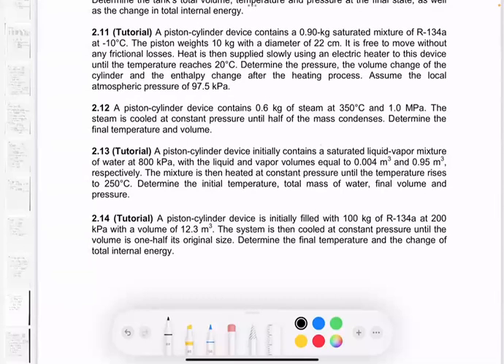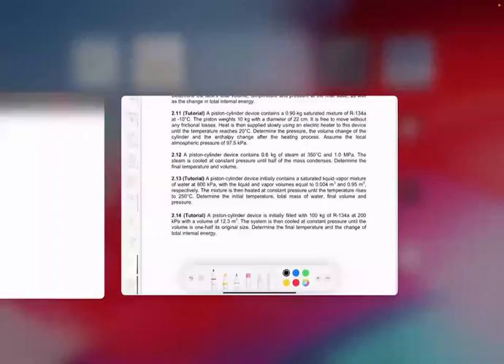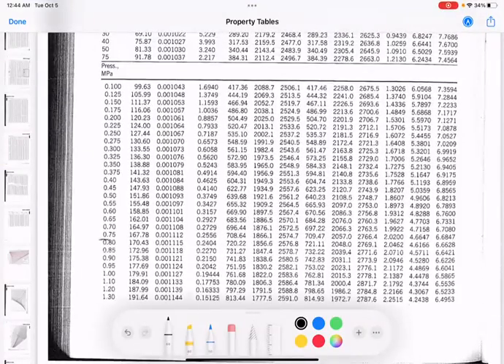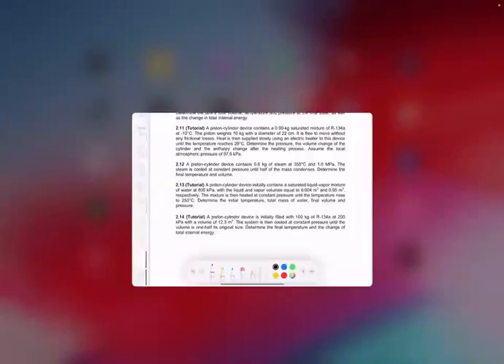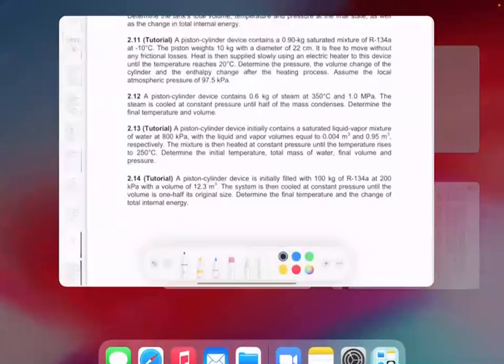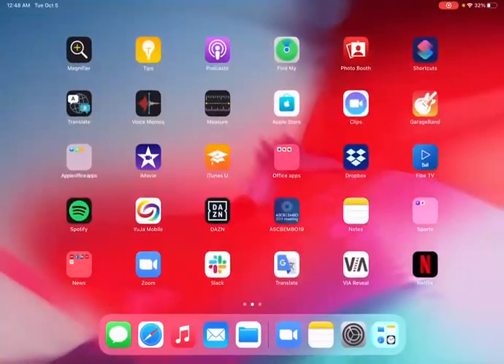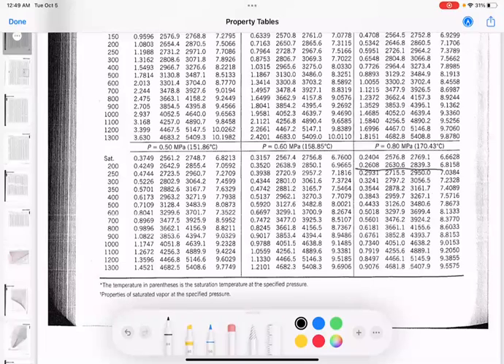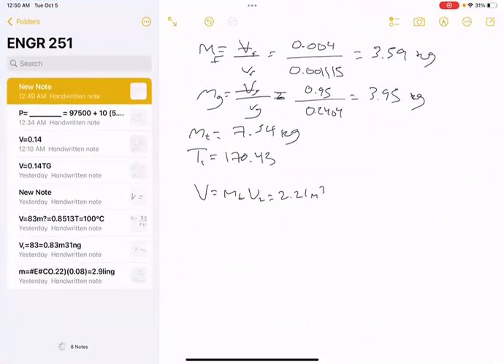Thermodynamics 1 Tutorial Question 2.13